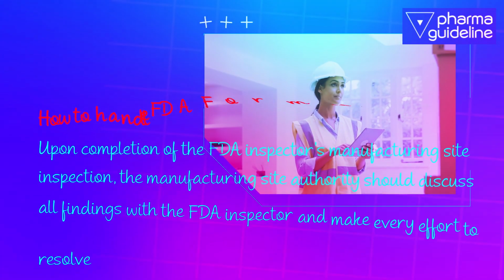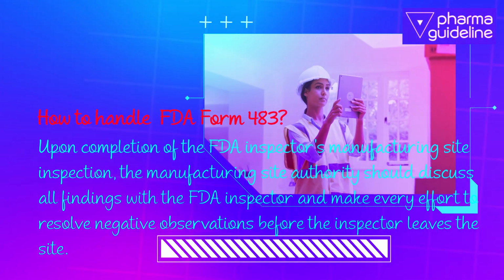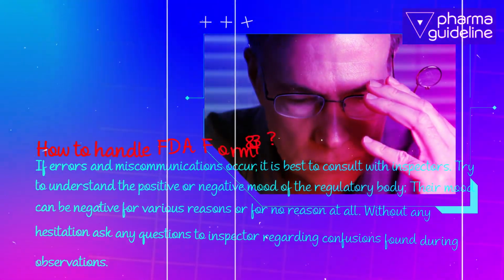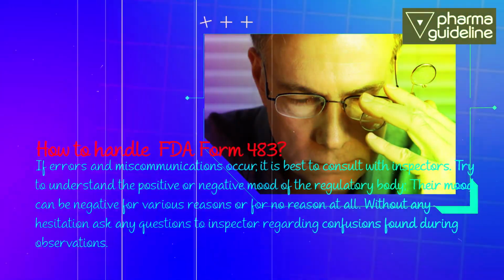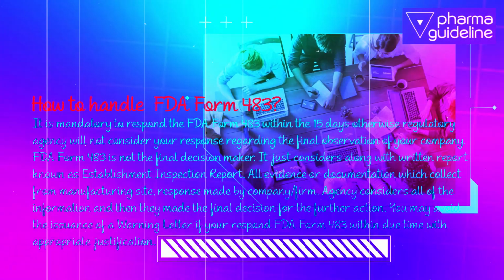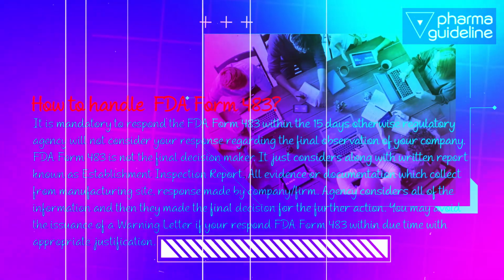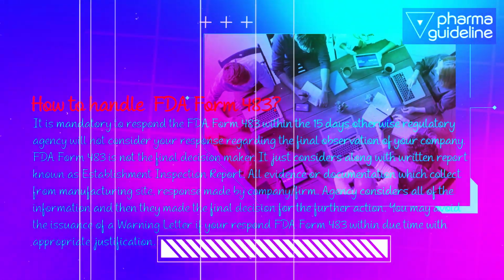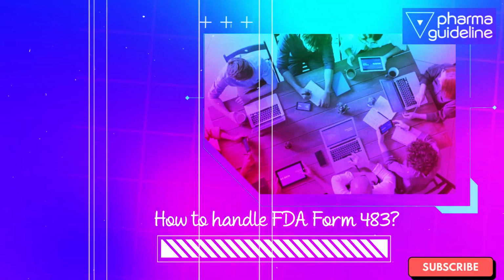How to Handle FDA Form 483?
Upon completion of the FDA inspector's manufacturing site inspection, the manufacturing site authority should discuss all findings with the FDA inspector and make every effort to resolve negative observations before the inspector leaves the site.

If errors and miscommunications occur, it is best to consult with inspectors.
Try to understand the positive or negative mood of the regulatory body; Their mood can be negative for various reasons or for no reason at all.
Without any hesitation ask any questions to inspector regarding confusion found during observations.

If you think, you can convince the inspector. Try to convince the inspector/inspectors regarding observations found during inspection with the help of related information. Your convincing power may help to delete some observations from FDA 483.

The purpose of an FDA Form is to notify the company’s senior management regarding objectionable conditions. The FDA Form 483 is presented and discussed with the company’s senior management after the completion of the inspection. Senior management of the Companies are encouraged to respond to the FDA Form 483 with corrective action plan within due date.

It is mandatory to respond the FDA Form 483 within the 15 days otherwise regulatory agency will not consider your response regarding the final observation of your company.

FDA Form 483 is not the final decision maker. It just considers along with a written report known as Establishment Inspection Report. All evidence or documentation collected from the manufacturing site, response made by the company/firm. The agency considers all of the information and then they made the final decision for further action.

You may avoid the issuance of a Warning Letter if you respond to FDA Form 483 within due time with appropriate justification.